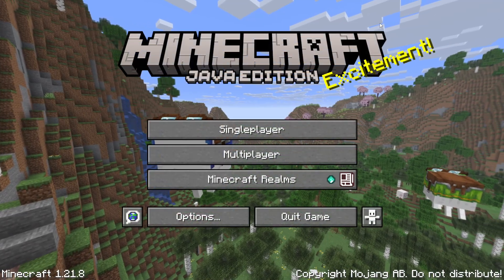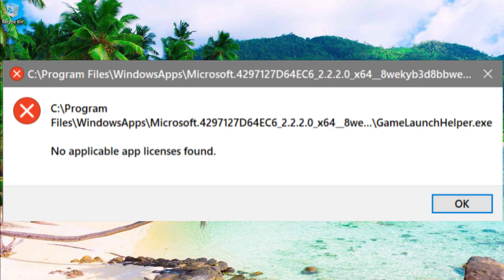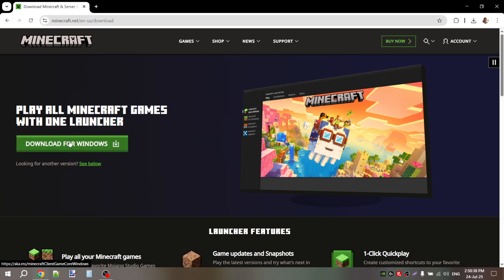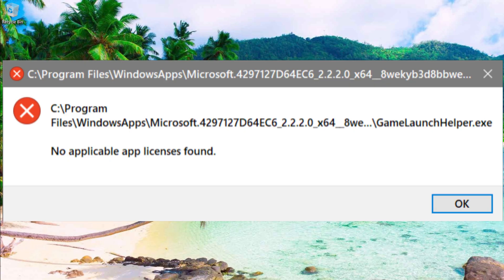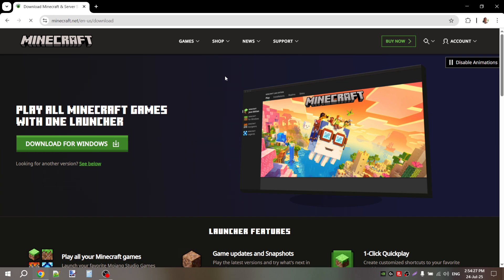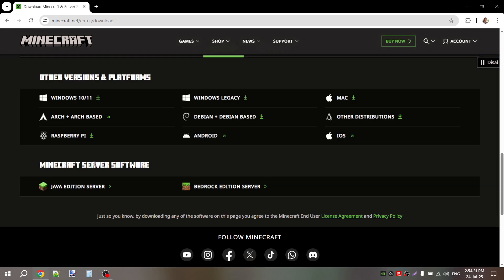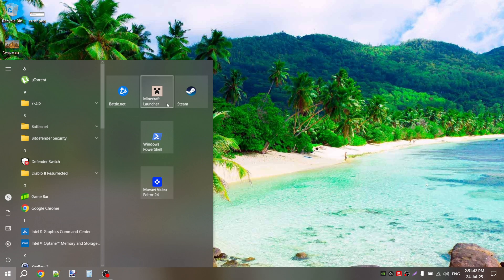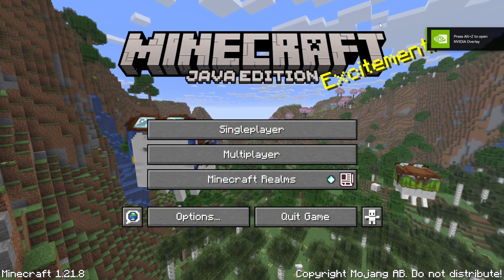No Applicable APP Licenses Found Error in Minecraft Launcher - SOLVE THIS PROBLEM FAST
Fix No Licenses Error — HOW TO PLAY MINECRAFT WITHOUT ERRORS. In this video, I’ll show you the easiest way to fix the annoying “No applicable app licenses found” error when you try to launch Minecraft on Windows 10 or 11. This guide works in 2025 and will help you get back into your favorite game in just a few minutes.